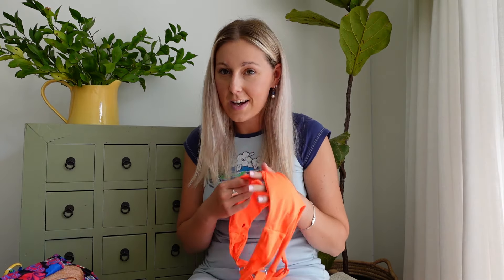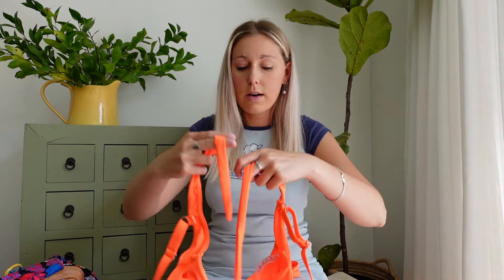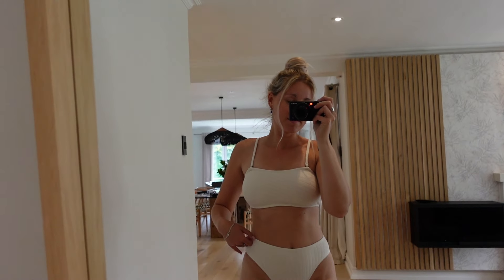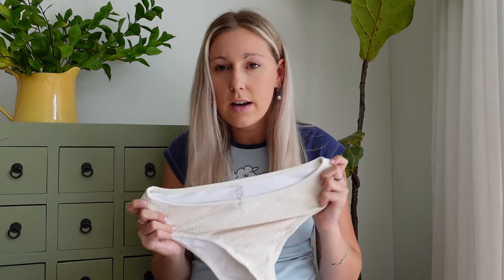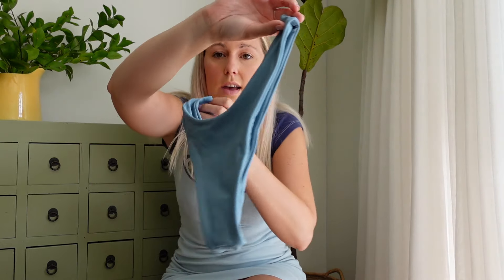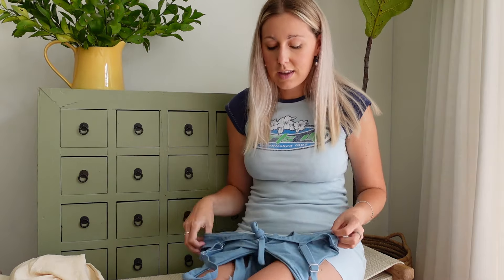BIKINI TRY-ON HAUL/ THE FINALE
I have had a BLAST trying on all my favorites for this summer season! ☀️🏝️

Here are the last bits of my bikini try-on haul 👙 ☀️ If you are interested in any of these GORGEOUS pieces (see what I did there😉), the business account will be linked below! (BIKINI WAREHOUSE 👙)

Lots of sun kisses,
Kay ☀️